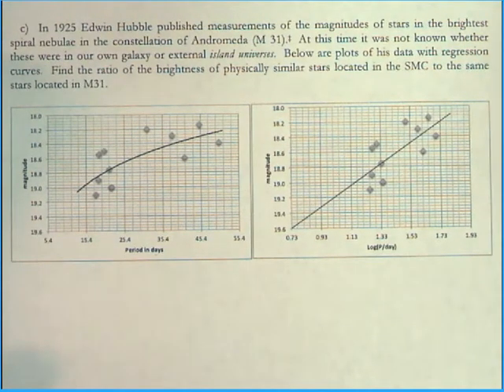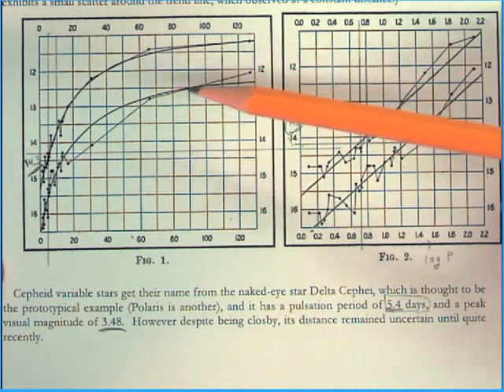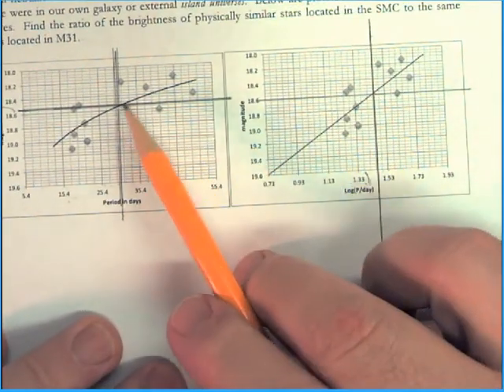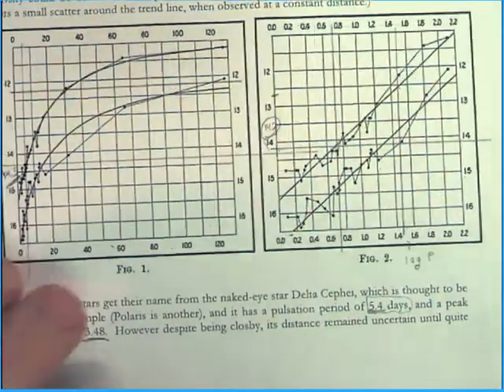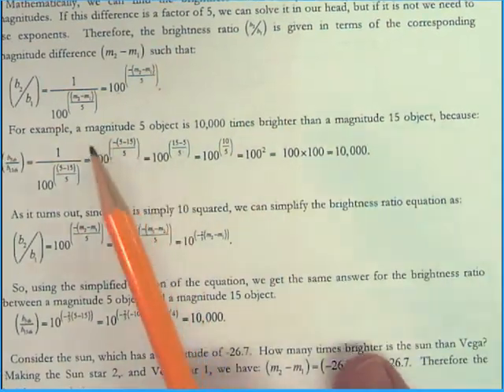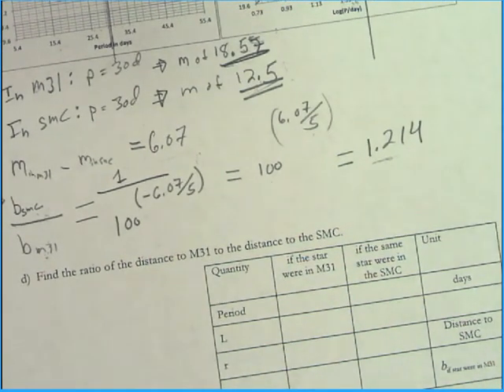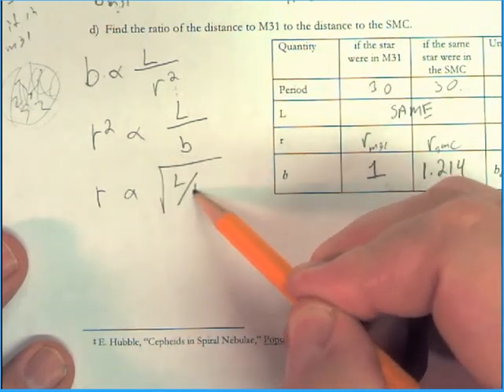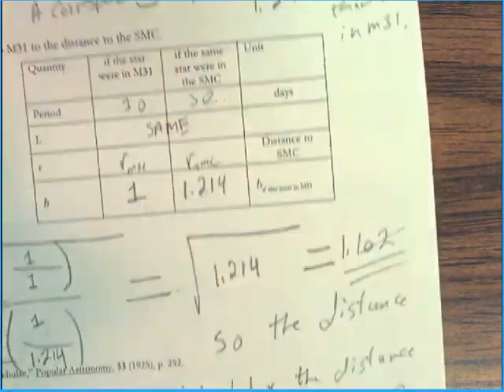HSC Astronomy: The Distance to the Andromeda Galaxy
This is for Hampden-Sydney College Astronomy 110, with Dr. Jonathan W. Keohane.
This video discusses how to measure the distance to the Andromeda Galaxy (M31) in ratio to the distance to the Small Magellanic Cloud.  Here we compare the M31 data published by Edwin Hubble in his 1925 paper "Cepheids in Spiral Nebulae" (Popular Astronomy, vol 33), to those published by Henrietta Levitt in her 1912 paper "Periods of 25 Variable Stars in the Small Magellanic Cloud" (Harvard College Observatory Circular, vol 173).

This represents parts c and d of the Distance to M31 worksheet.